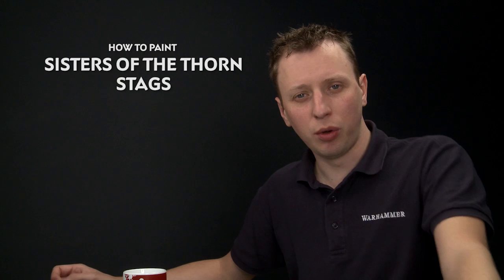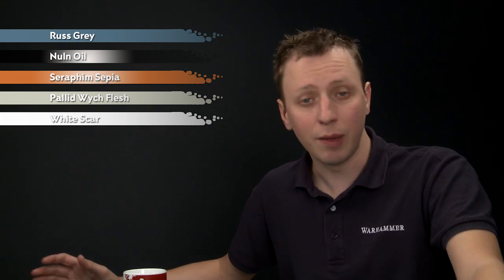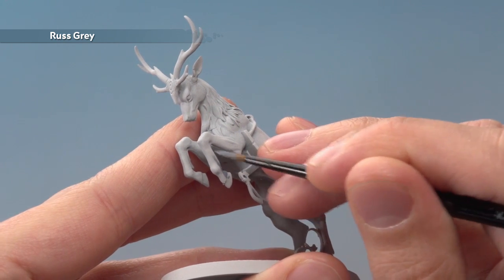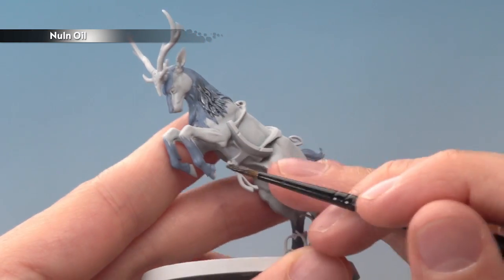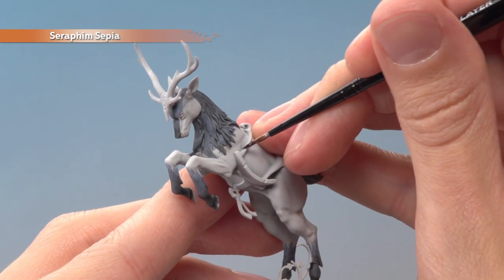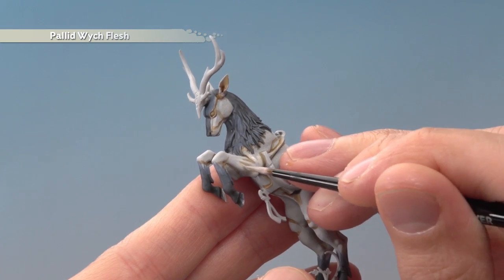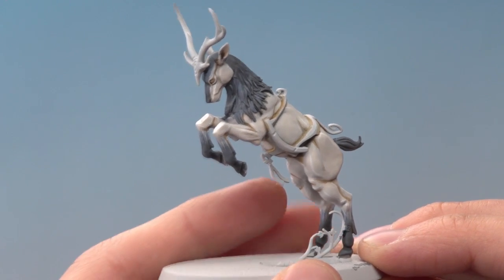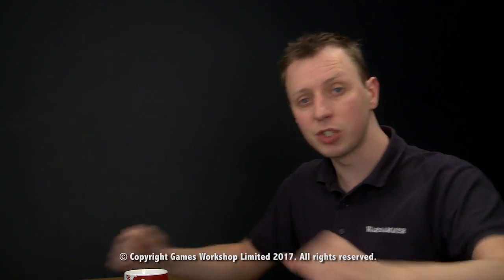WHTV Tip of the Day - Sisters of the Thorn Stags.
In this video Duncan shows you how to paint the stags that the Sisters of the Thorn use to ride into battle to slay their foes.